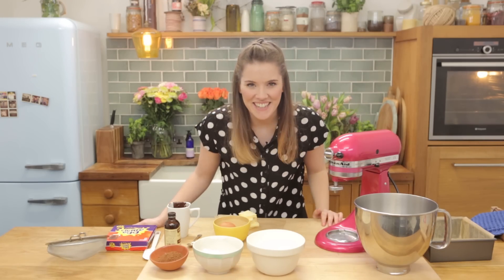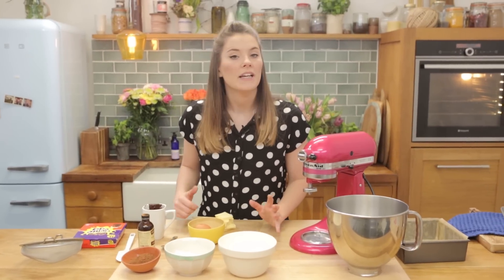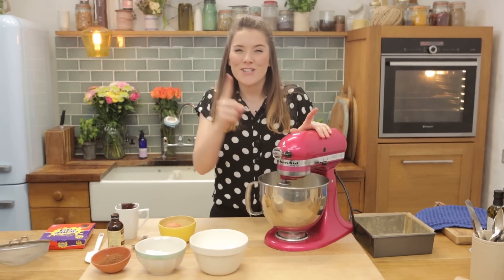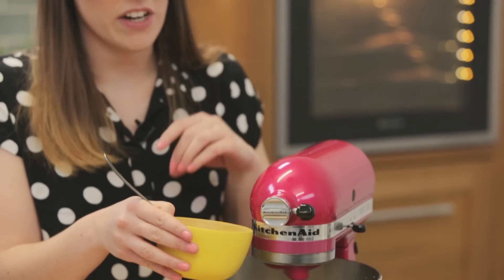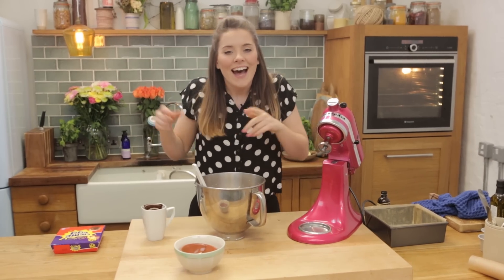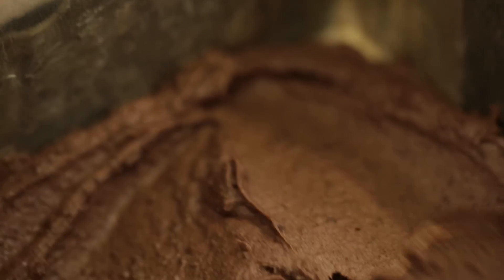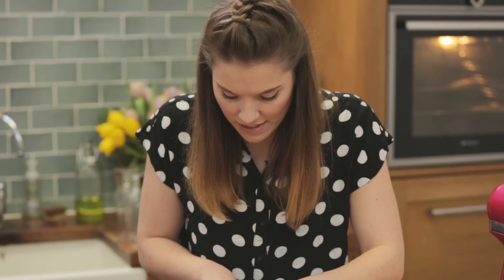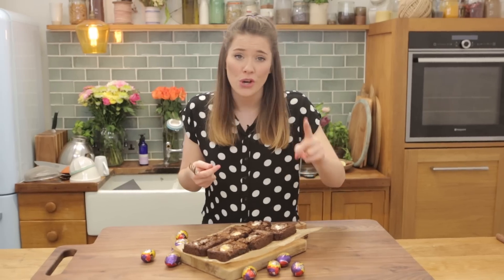Creme Egg Brownies Recipe | Easter Special | Katie Pix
Oozy, gooey, chocolate brownie glory with a seasonal Easter twist... CADBURY CREME EGG! Trust me - it tastes as good as it looks. Nom nom nom!